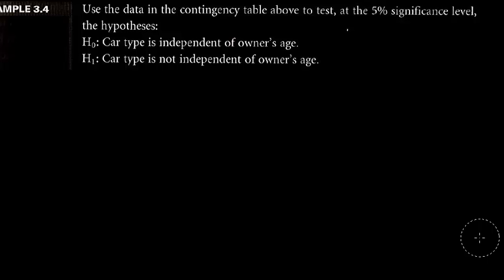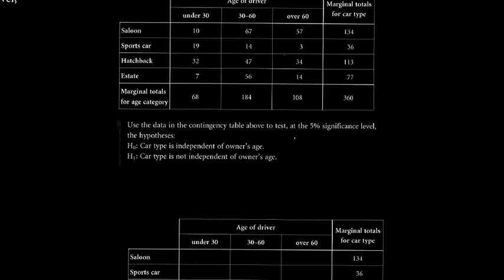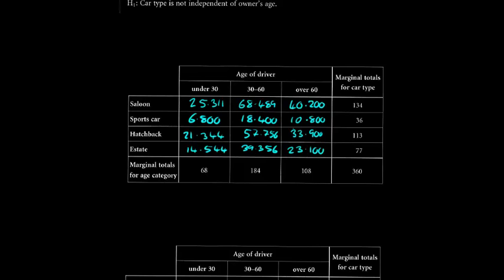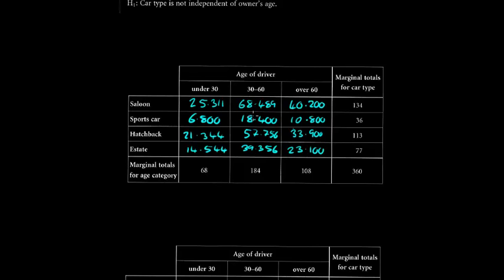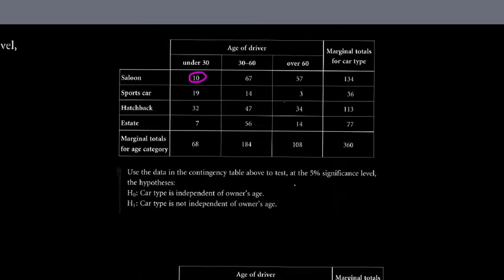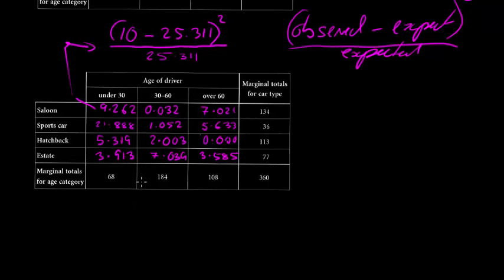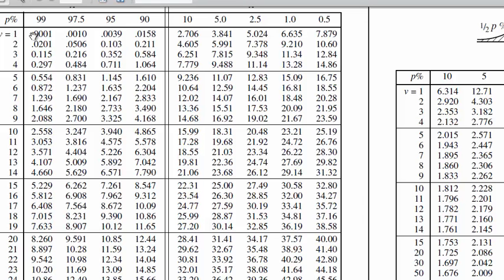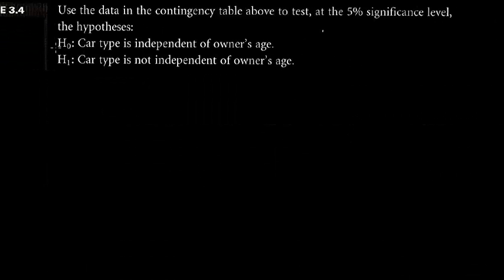22 Example 3 4